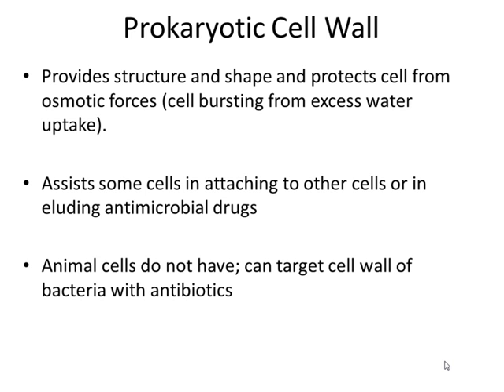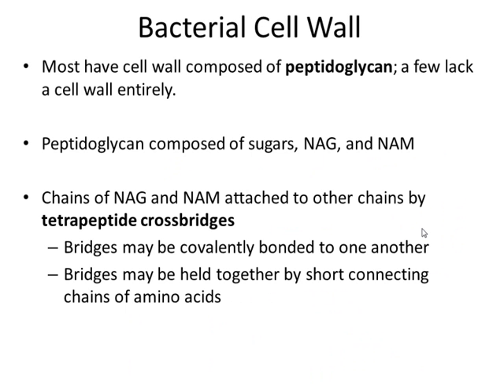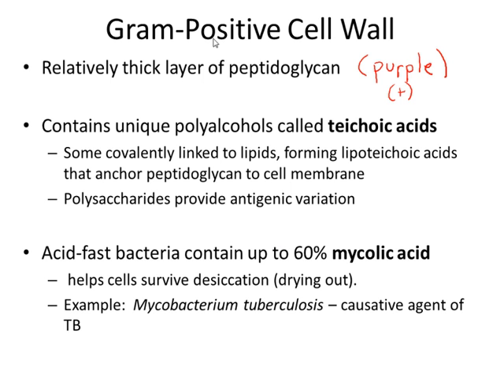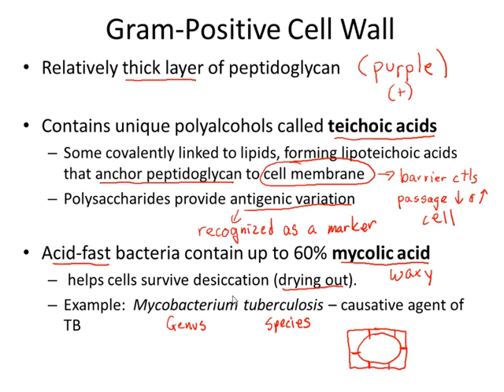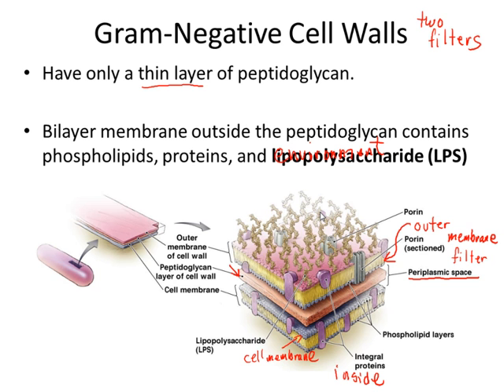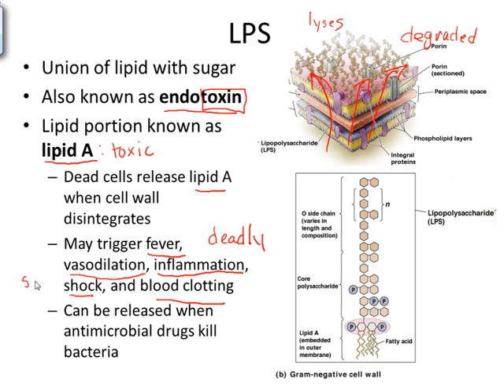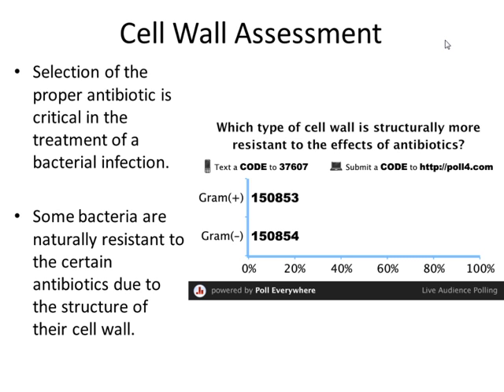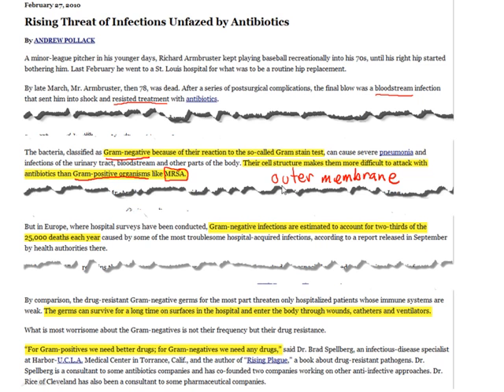Bacterial Cell Wall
This videos discusses the basic physical and chemical properties of the peptidoglycan cell wall.